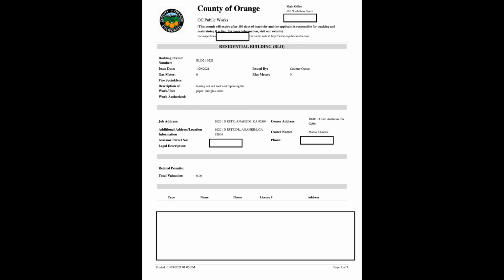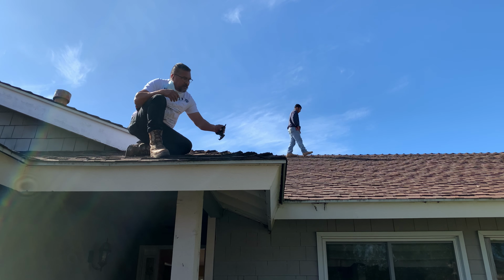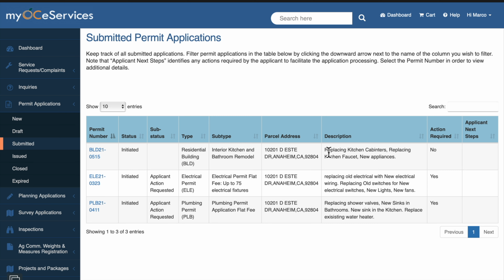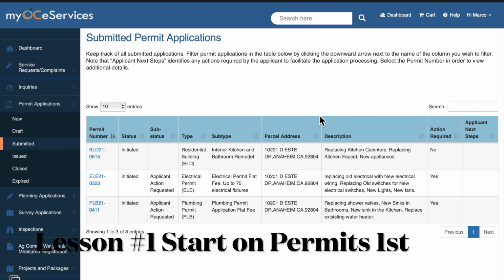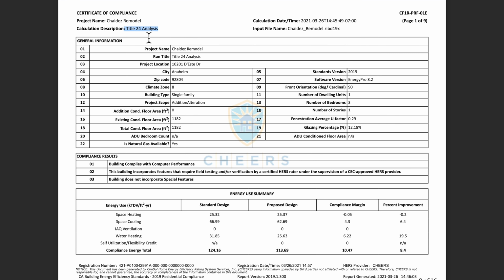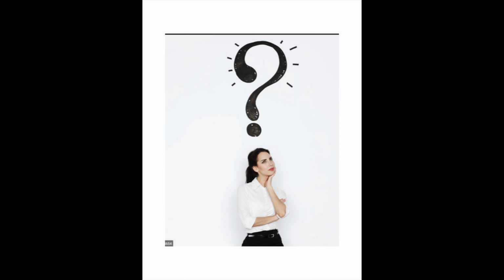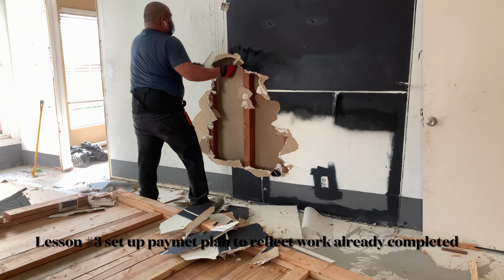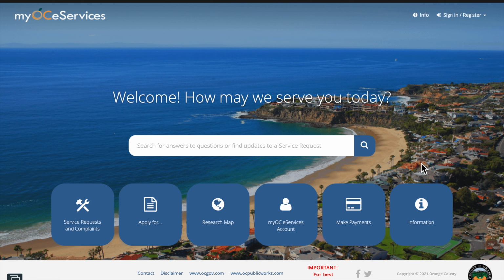Mistakes to avoid as a first time flipper!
Hey Guys!

Today we want to share some of the mistakes we made during our most recent flip, in hopes that you avoid them. Mistakes like this can cost you a LOT of time, and in the flipping business, time is MONEY.

Make things happen! Work on your future today!